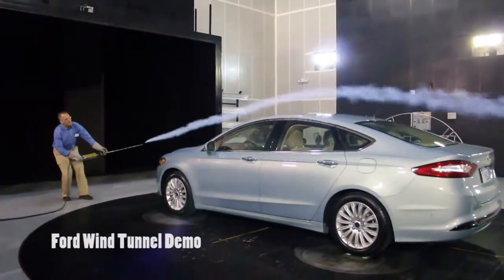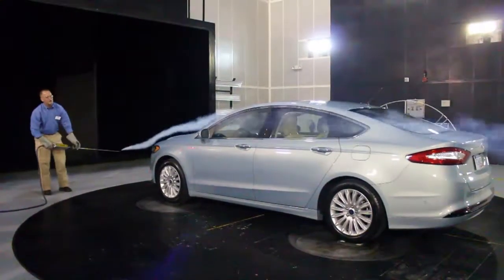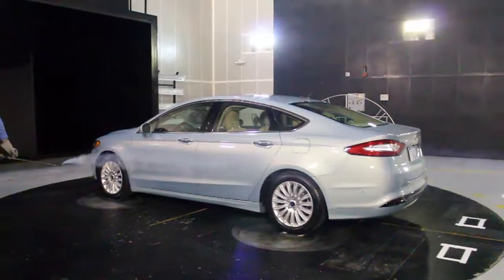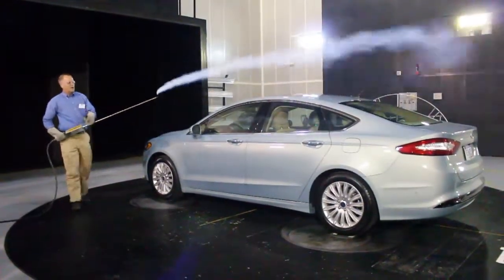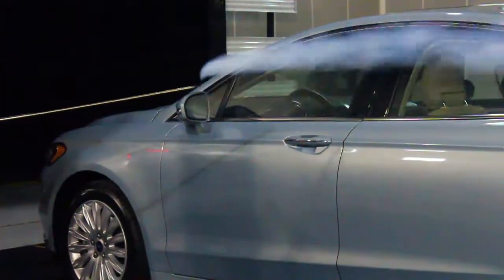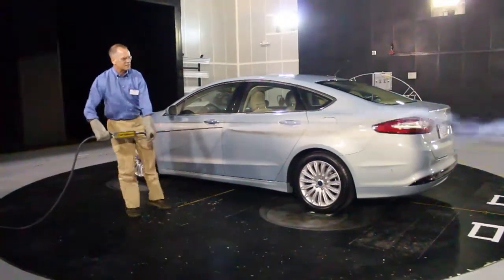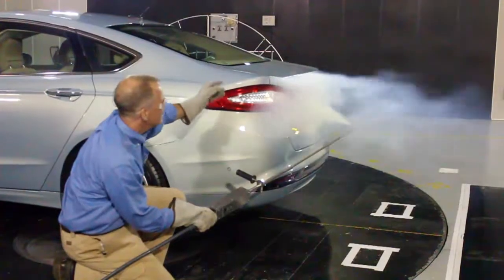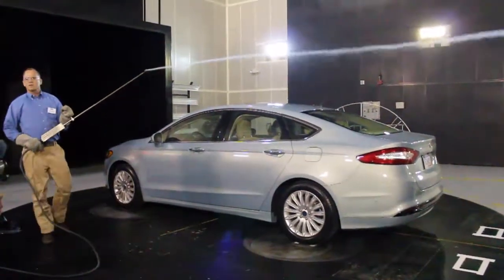Ford Wind Tunnel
A demonstration in the wind tunnel of the aerodynamics of the 2013 Ford Fusion. Recorded at the Go Further with Ford event, June 2012.